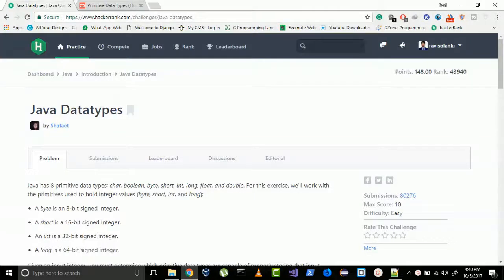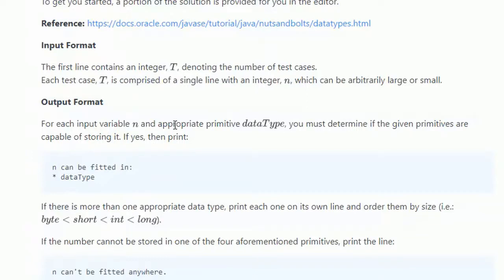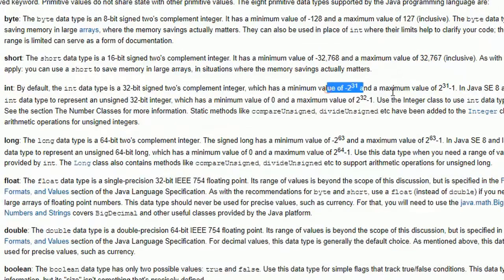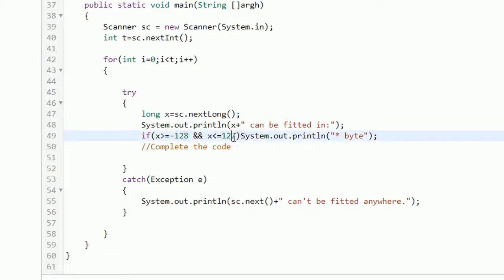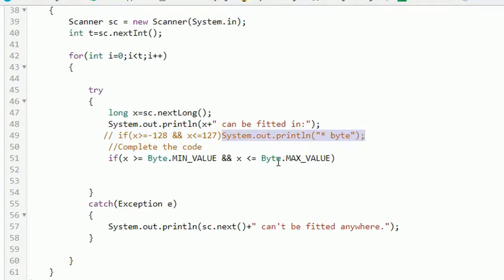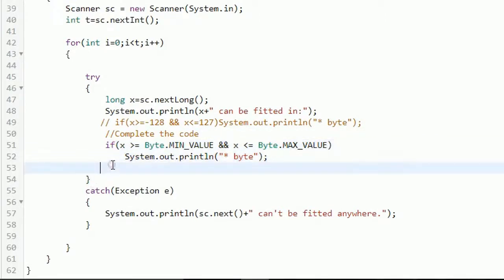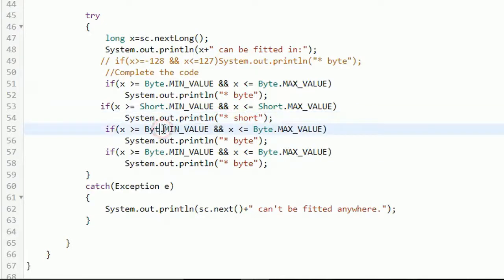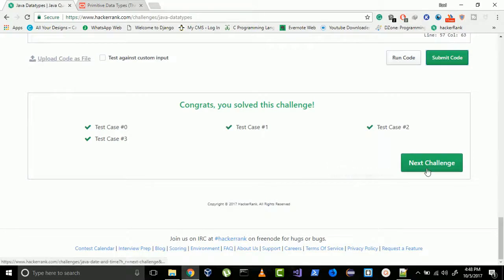8. Java Datatypes - Introduction || Hackerrank